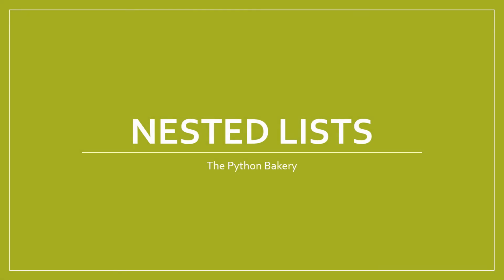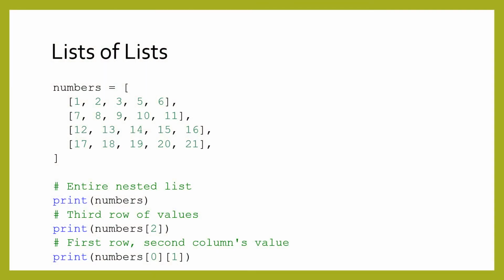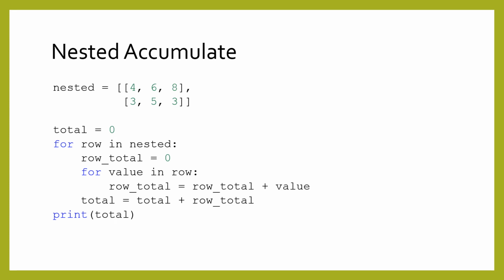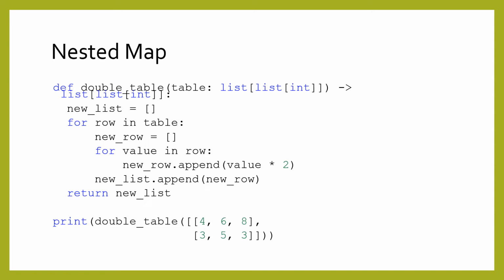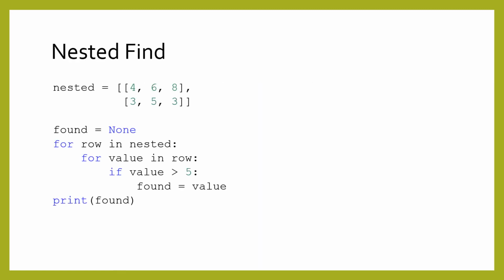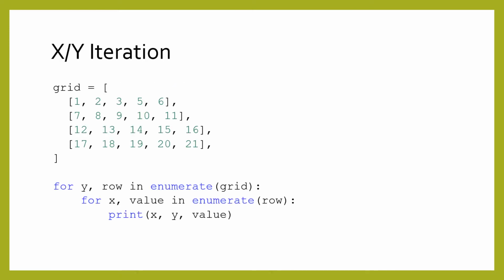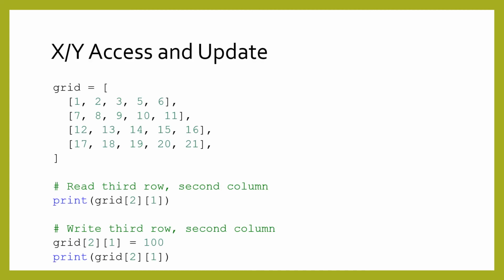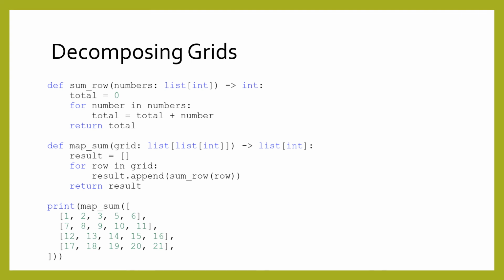Lesson 8B1) Nesting Lists (Amy)